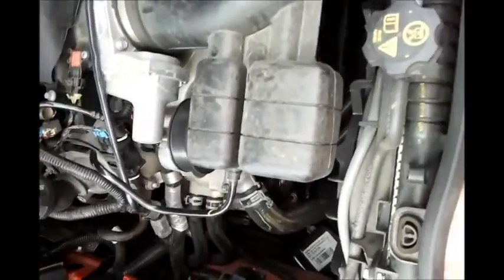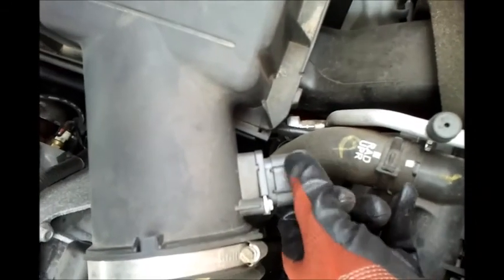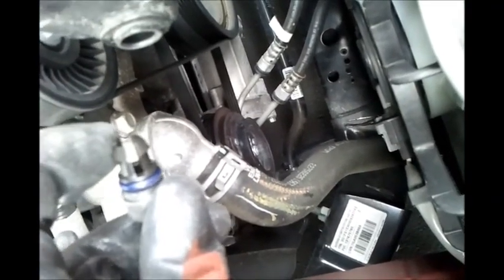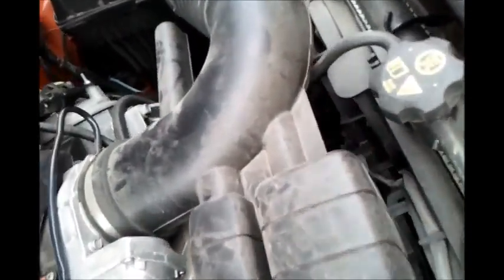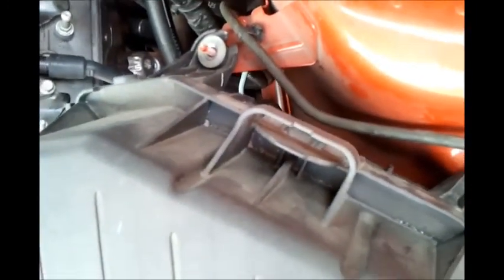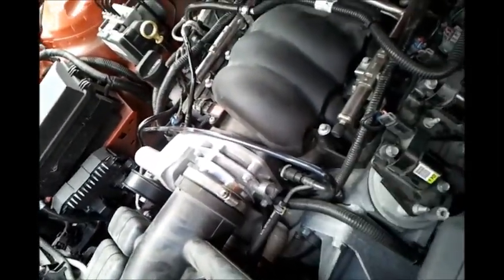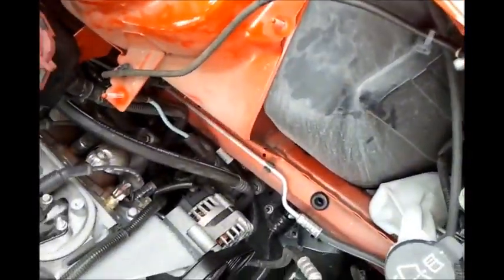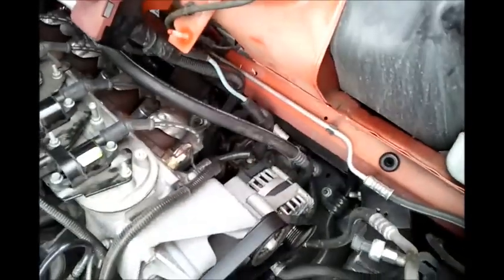2010-2015 Camaro Air Filter Replacement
This video will demonstrate a 5th gen Camaro air filter replacement.  This applies to models from 2010 to 2015 at a minimum.  You would need to do this if you are interested in any kind of cold air intake mod or supercharger/turbocharger.  The procedure is easy and quick but requires that you make a couple of important accommodations.  Always keep the parts you remove.  Don't throw them away.